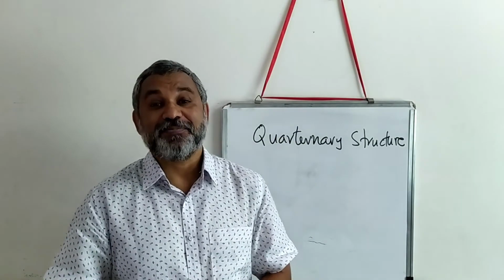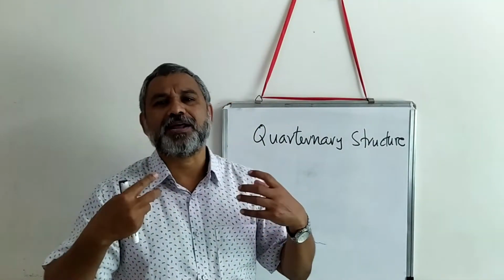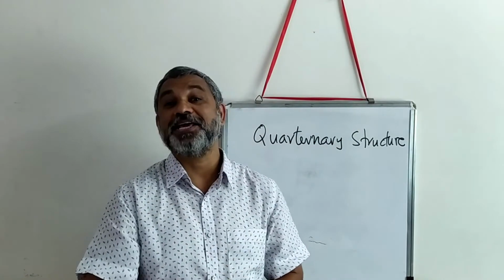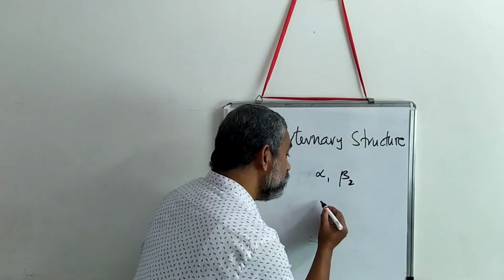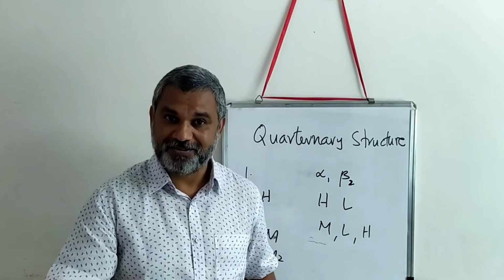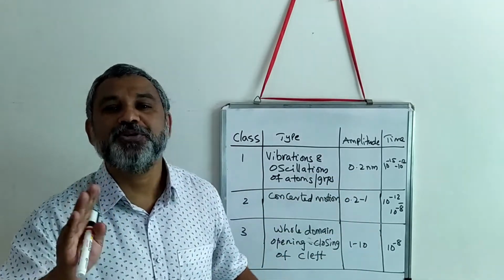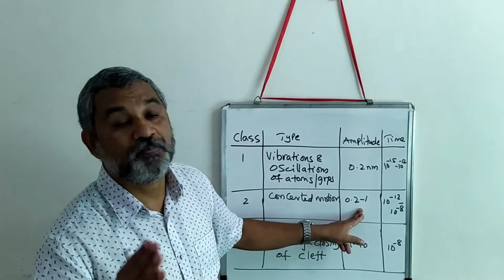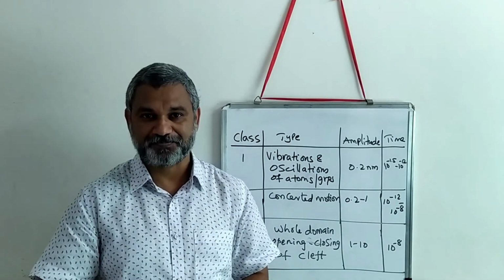Quarternary structure of protein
Reference
Physical & Chemical principles: John Kurian et.al, GS, 2013.